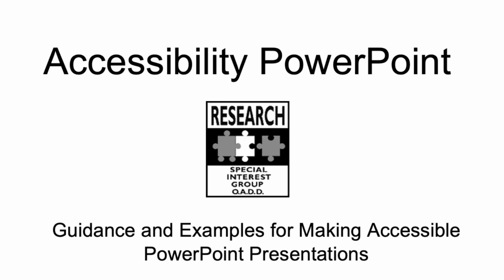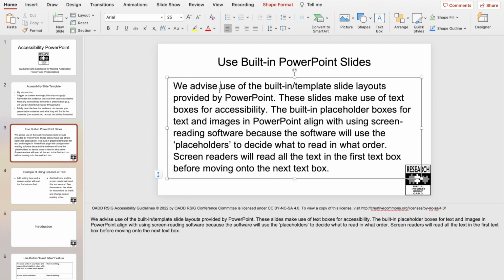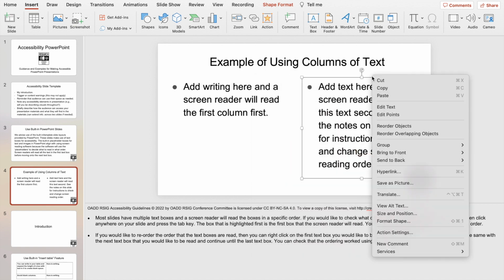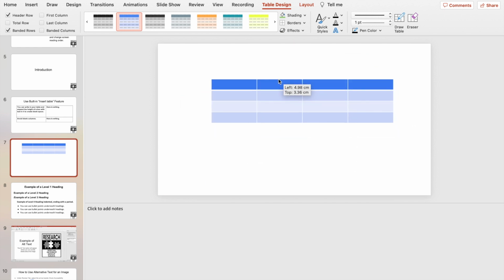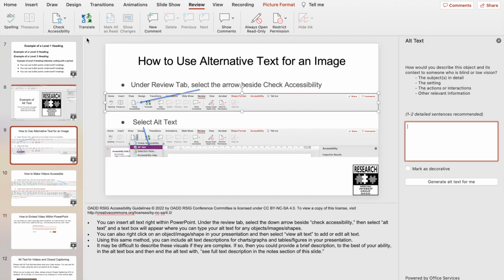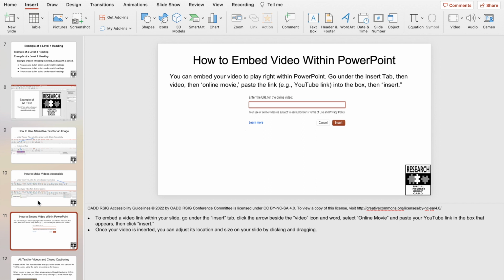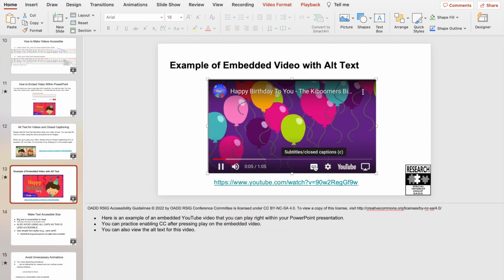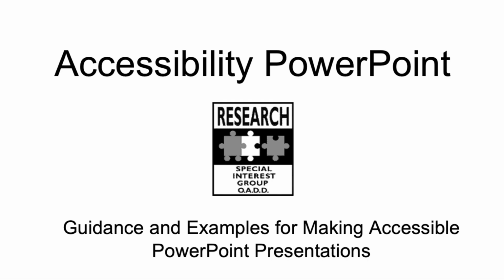OADD RSIG Conference Presentation Accessibility Guidelines